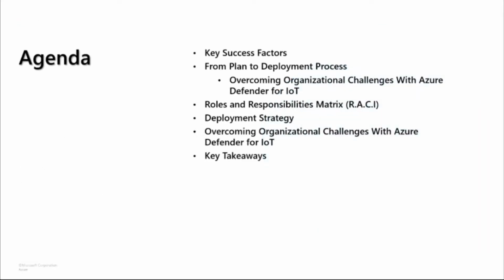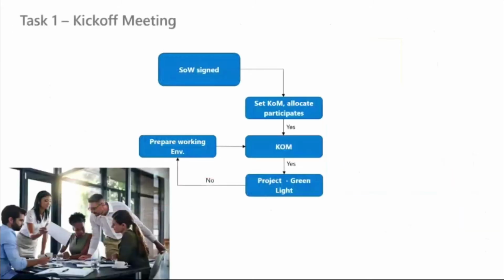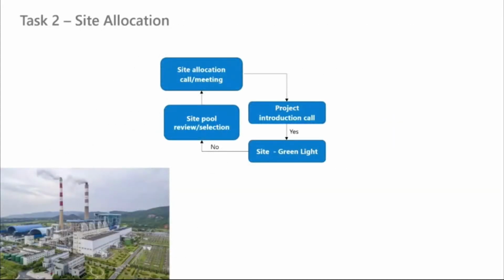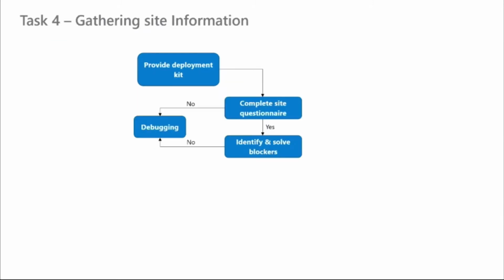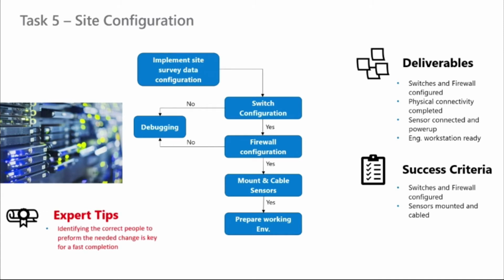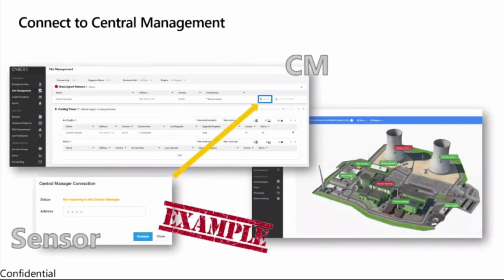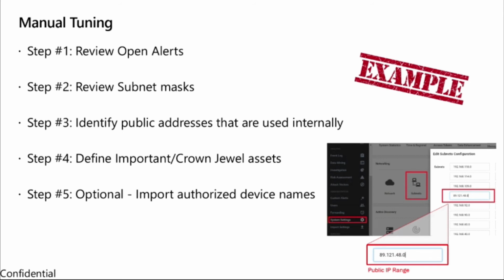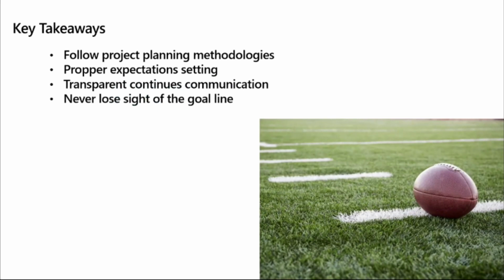Large scale deployment of Azure Defender for IoT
In this video we discuss strategies to consider when deploying Azure Defender for IoT on a large scale. Topics include everything from the initial kickoff meeting, architectural reviews, site configuration, tuning, RACI models, and more.

For more videos in this series, see the Azure Defender for IoT Ninja Training